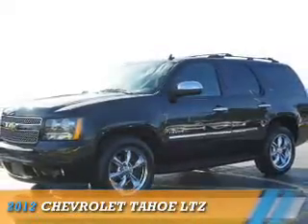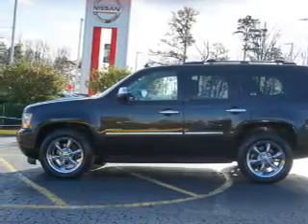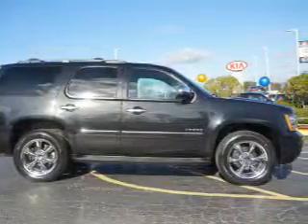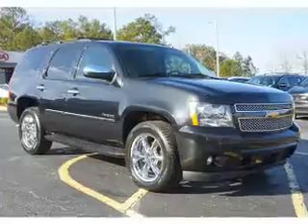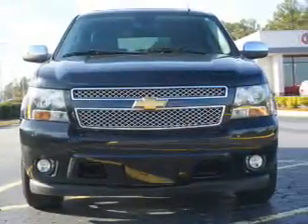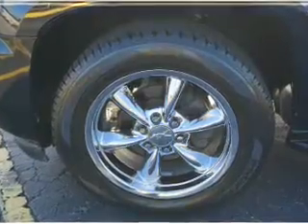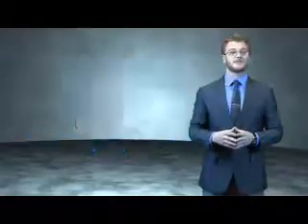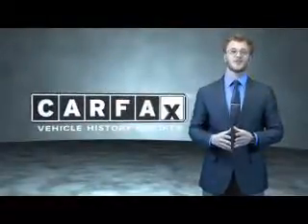2012 Chevrolet Tahoe C633638A - Union City GA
Year: 2012
Make: Chevrolet
Model: Tahoe
Trim: LTZ
Engine: 5.3 liter 8 Cylindercylinder 2WD
Transmission: Shiftable Automatic
Color: Black
Mileage: 69854
Address:
4080 Jonesboro Road
Union City, GA 30291
VIN:1GNSCCE07CR314522